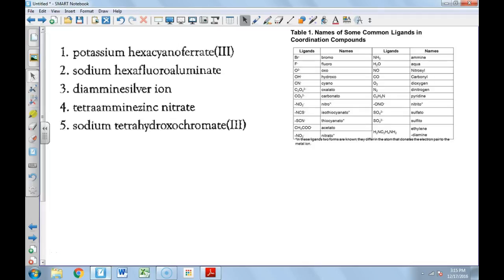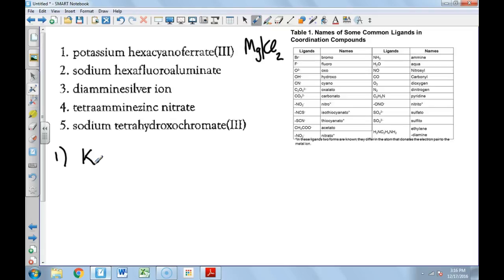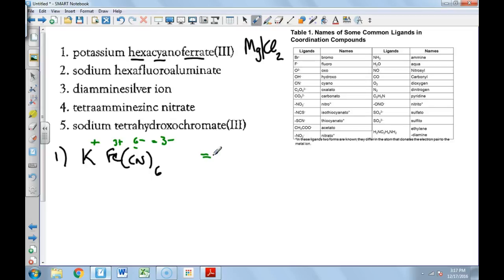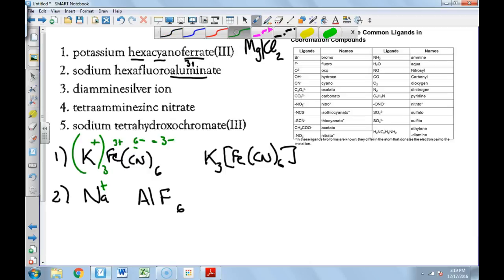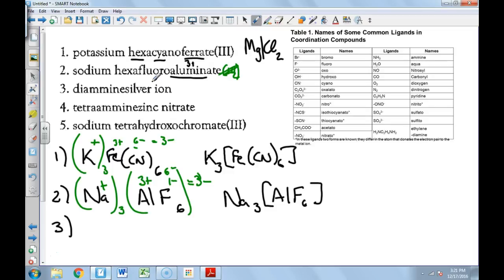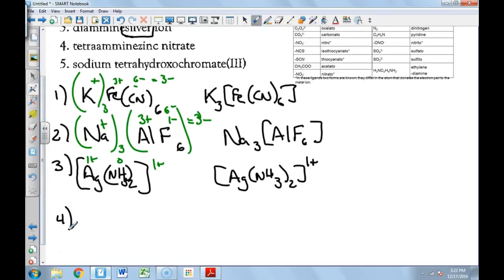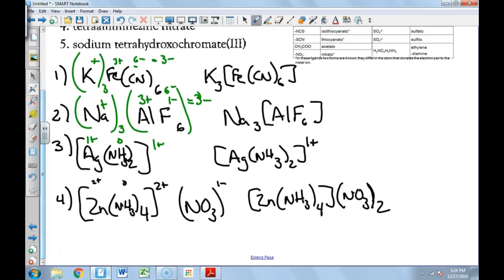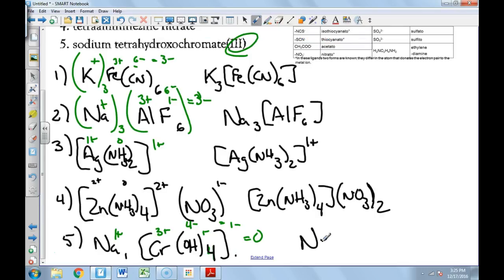5-2 Questions 1 through 5